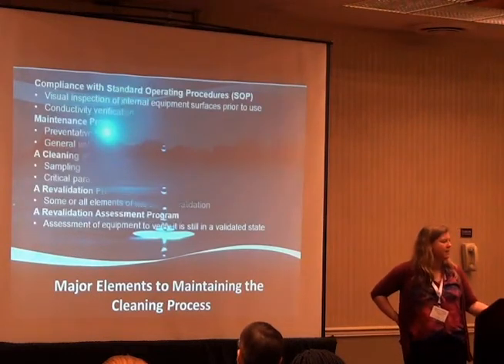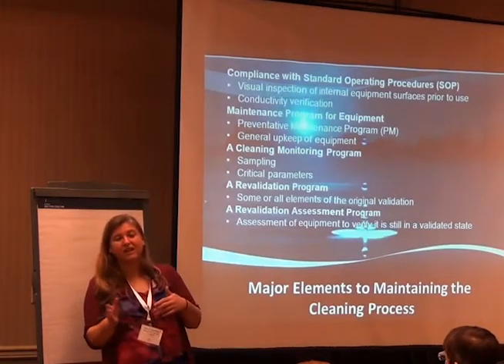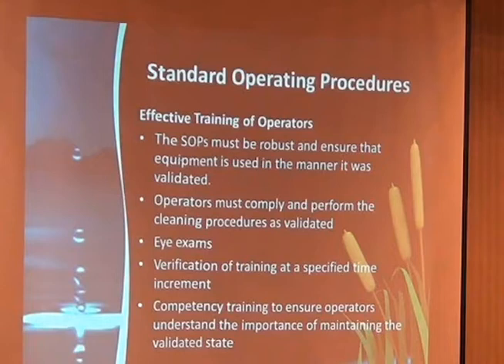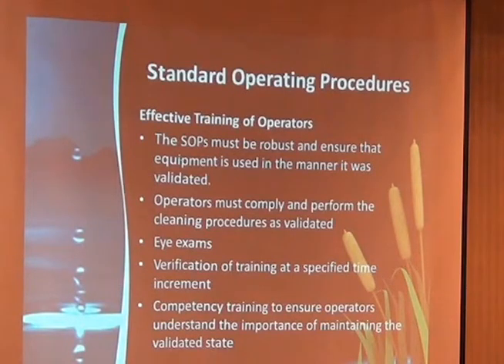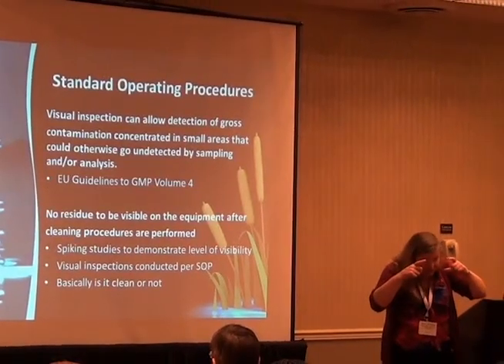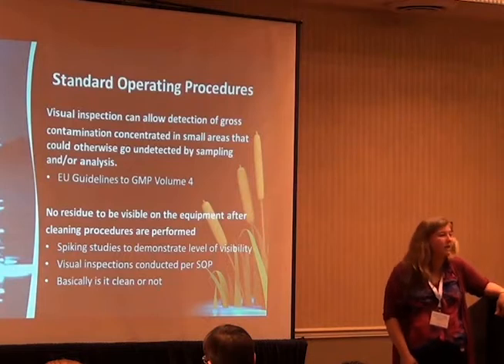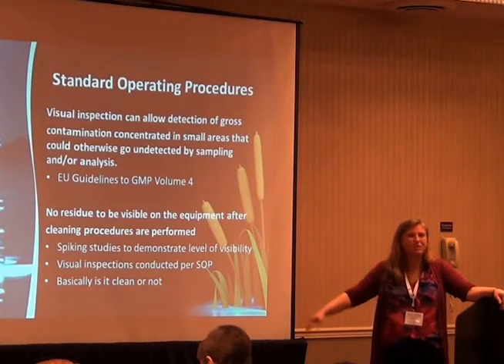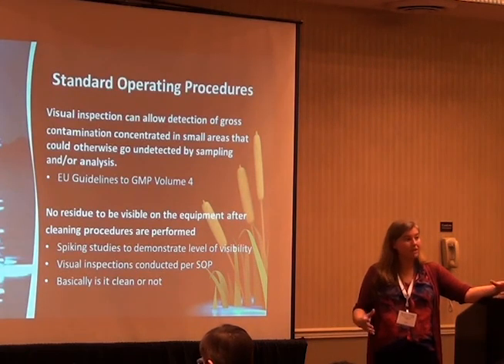Cleaning Validation SOPs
During a session at IVT's 17th Annual Validation Week, Dawn Tavalsky explained the proper execution of standard operating procedures (SOPs) for cleaning validation. Tavalsky discussed the training operators, visual inspection, and eye exams.